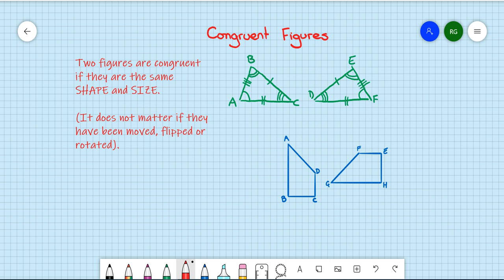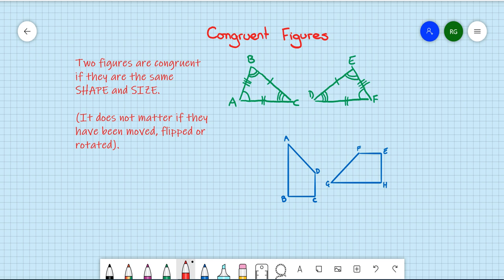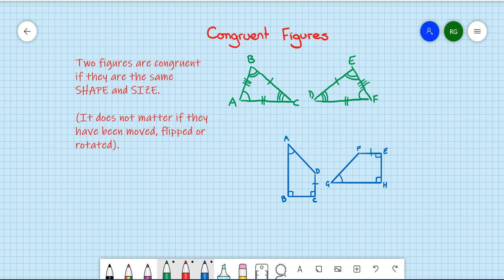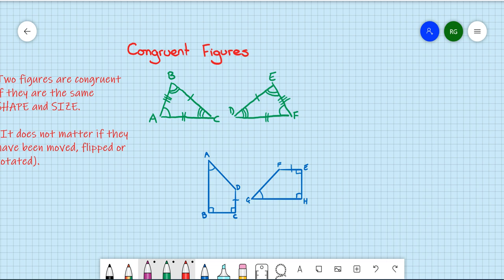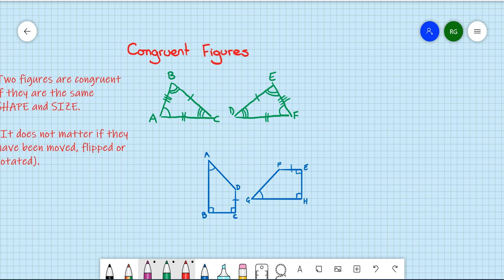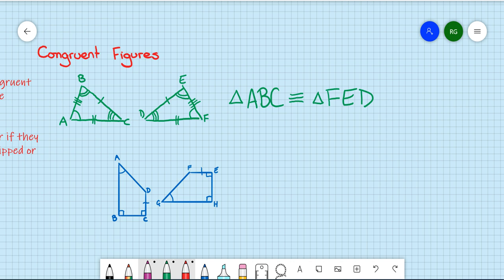Congruent Figures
This video has been made for Mr Gard's maths class but is welcome to be all that can make use of it!